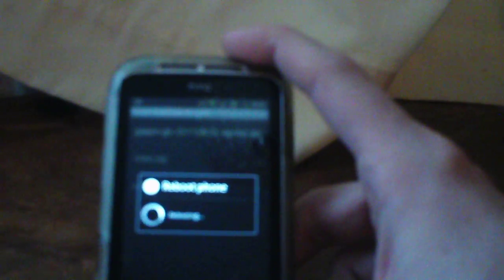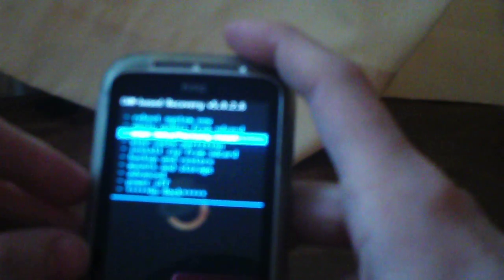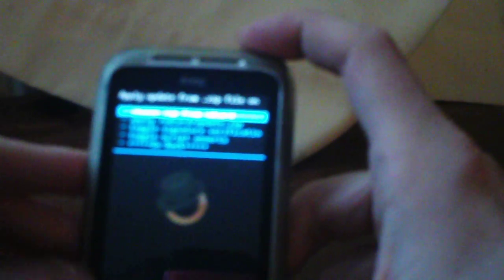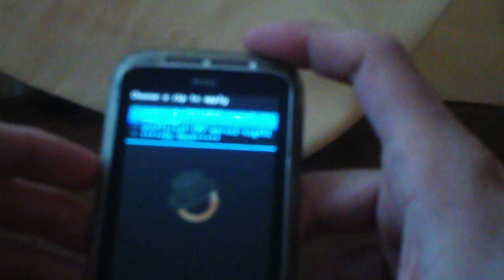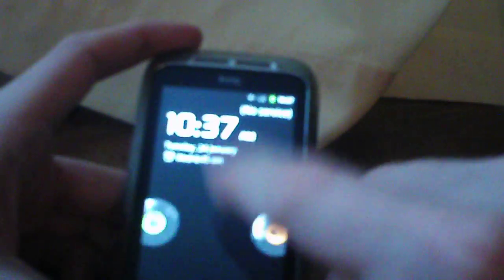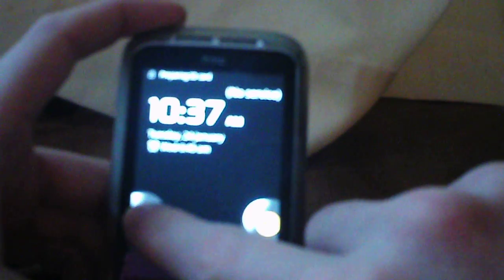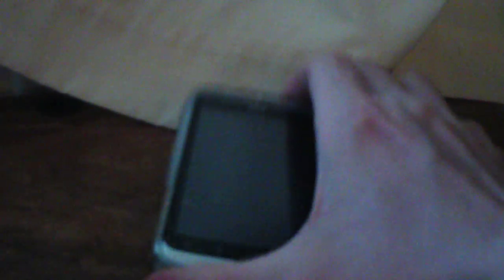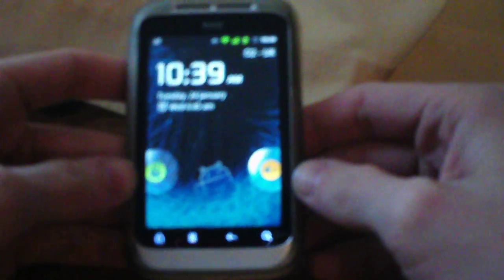How to install Cyanogenmod 10 11 & 12 wildfire s 4.2.2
theses are same steps needed to install all Cyanogenmod versions on wildfire s

download both files and put them on ur sd card
(note do not install both files at same time only do them one after the other and make sure u make a backup noobs!!!) 2.3.7

i am using HTX wildfire s but this will work with all(most) android phones